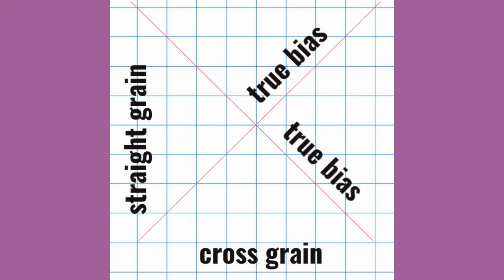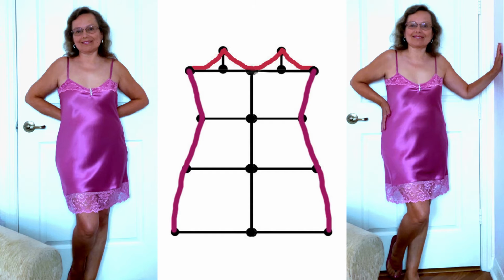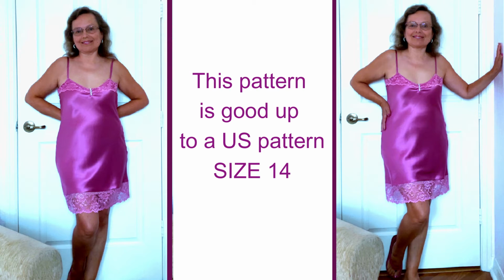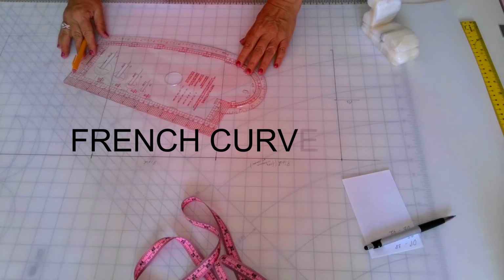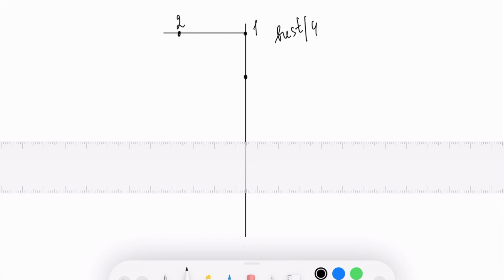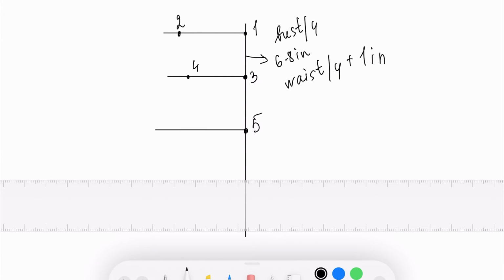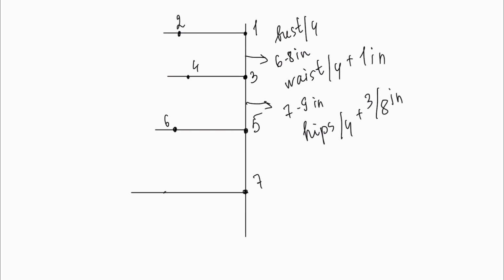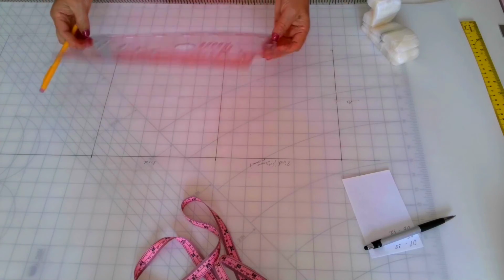Bias cut slip dress pattern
In this sewing tutorial I will show you how to make a bias cut slip dress pattern.The pattern of this bias cut slip dress is quite simple, the slip has only 2 side seams. The fewer seams you have for bias cut fabric the easier it is to sew. This pattern is good up to US pattern size 14. But I am not sure if this pattern will work for a full bust and sizes 16 and up. Complex patterns with darts and multiple curved lines are not good for bias cut dresses. We will need a pattern that has as few seams and details as possible.